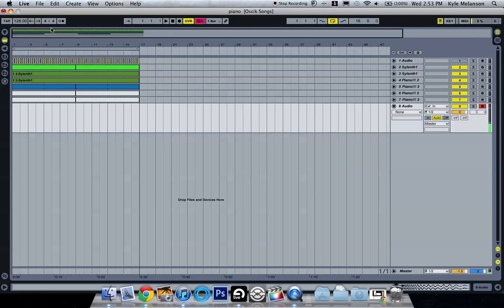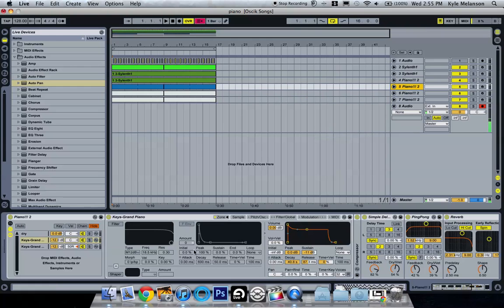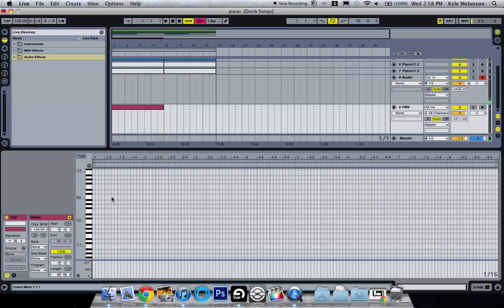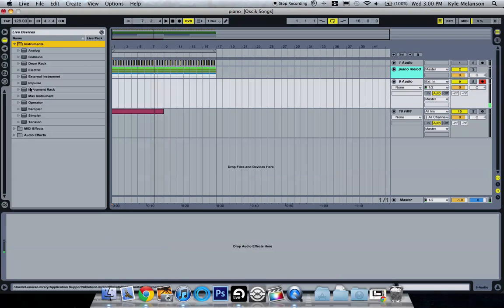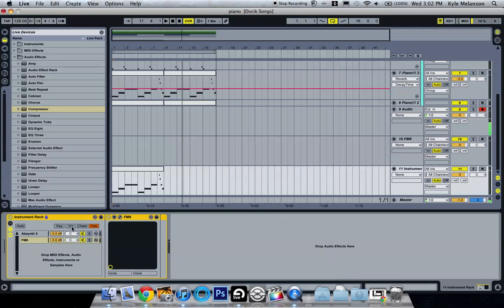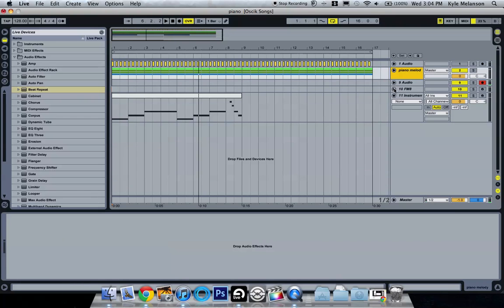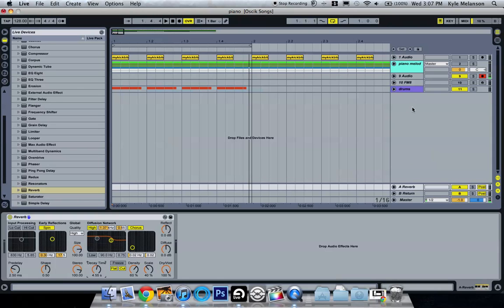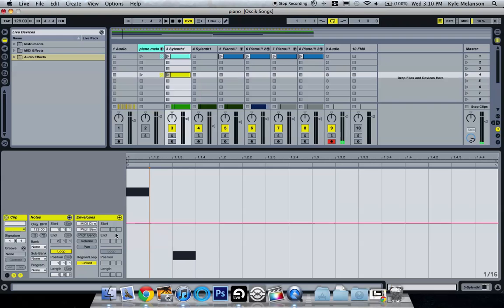Ableton quick start